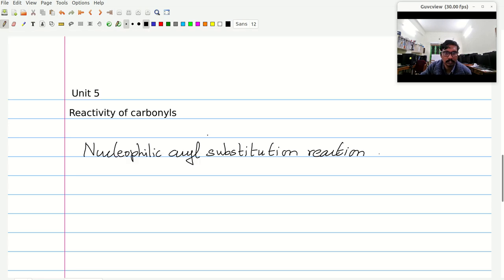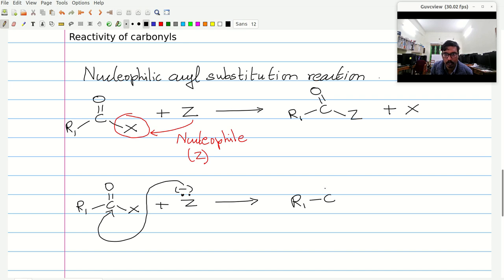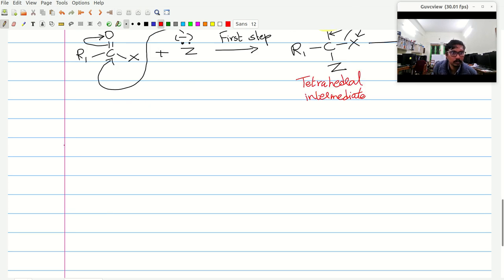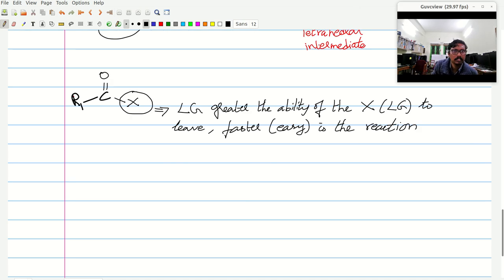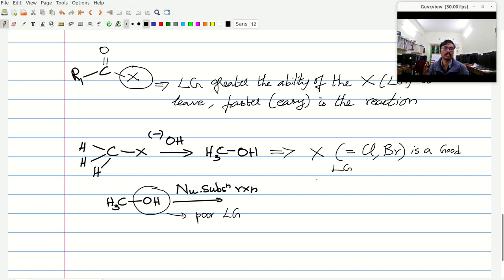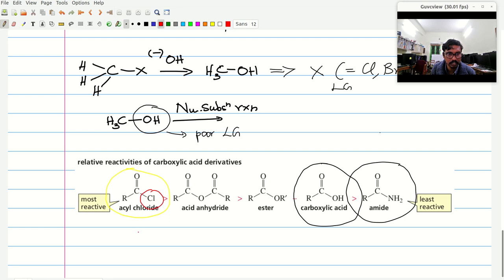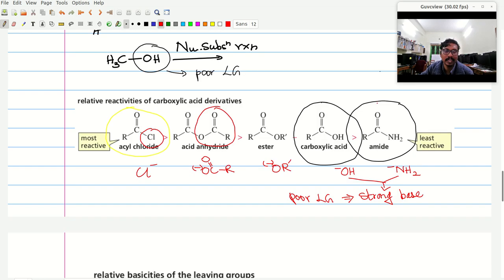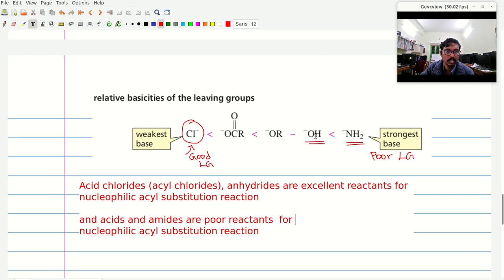Nucleophilic acyl substitution reaction (part 1)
Nucleophilic acyl substitution reaction of carbonyl compounds